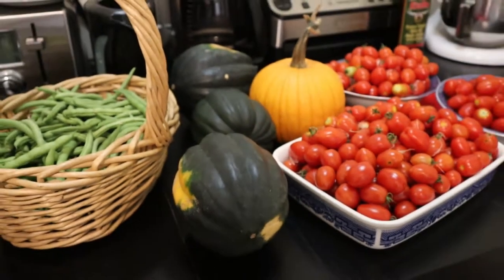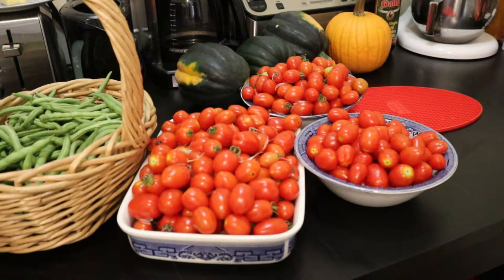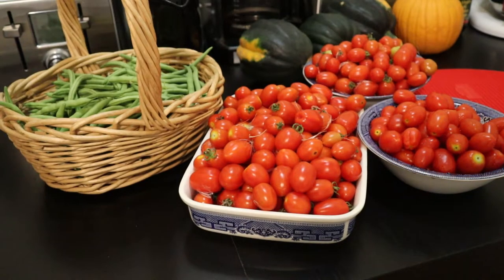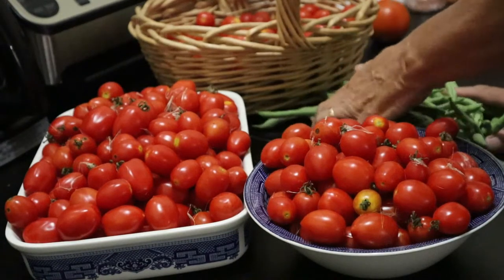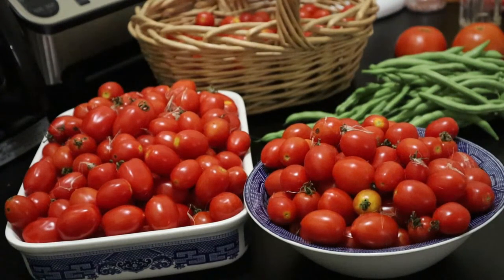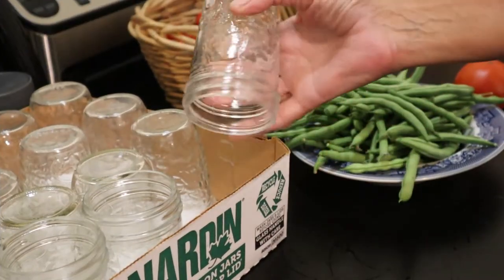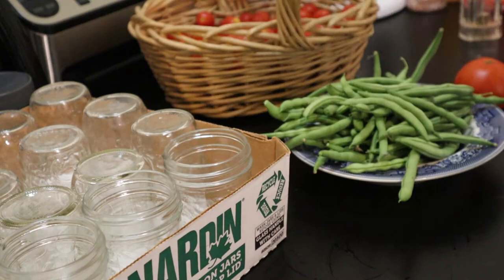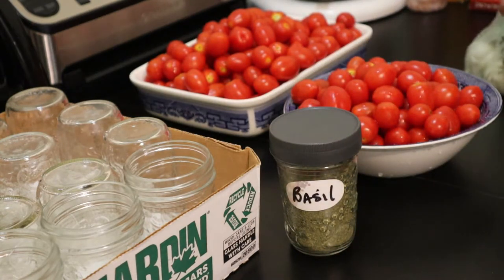Pickled Grape Tomatoes